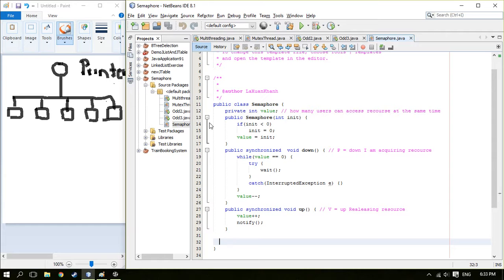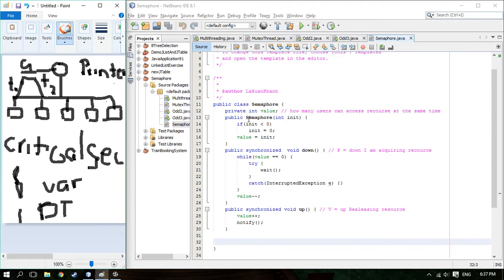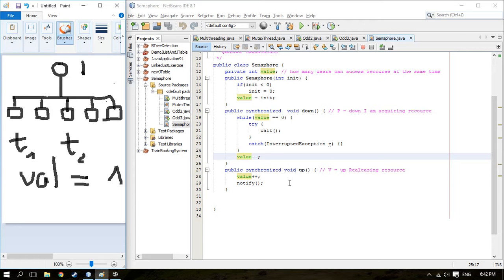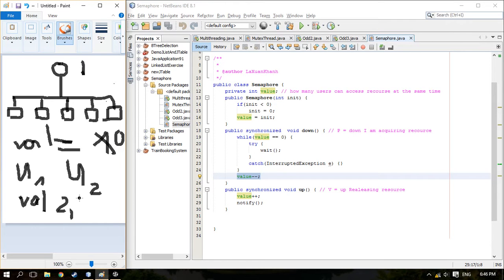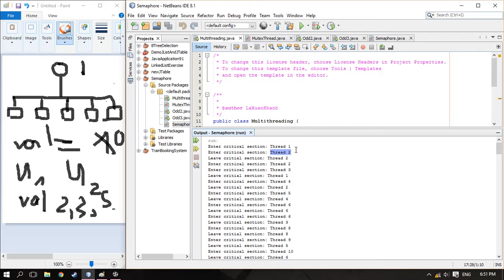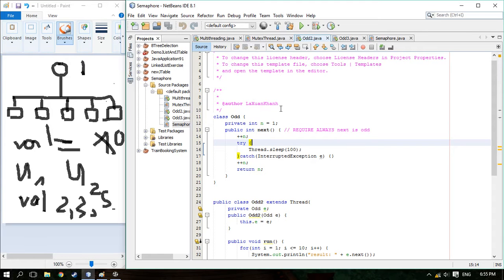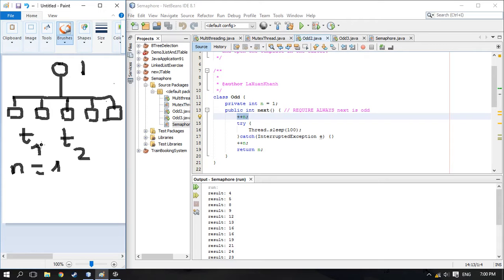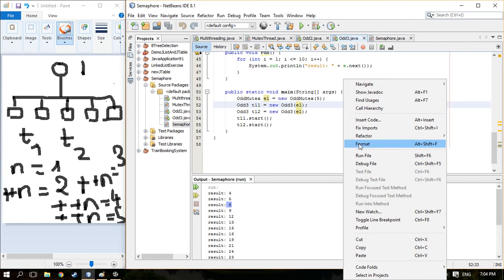FUSPR16 - OSG202 - Semaphore (Part 1)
This is an English video for our presentation about Semaphore in Operating System.
Sorry because my English is not good and I'm also sick now.
I'm just a student and I'm just showing you what I understand about Semaphore.
Please help me more understand it and fix what I was wrong. Thank you!